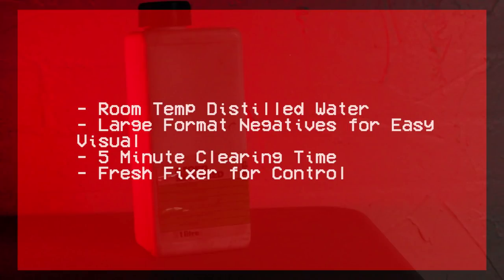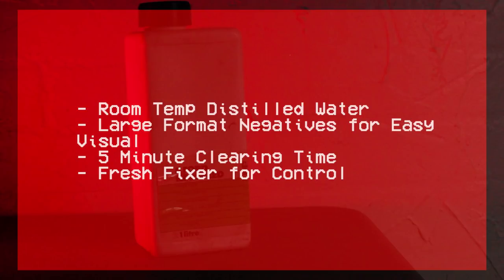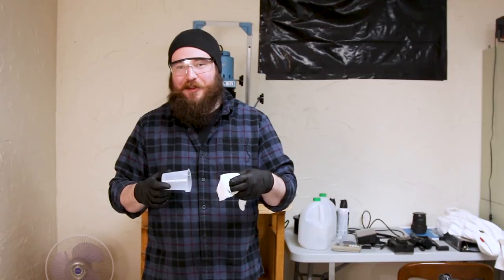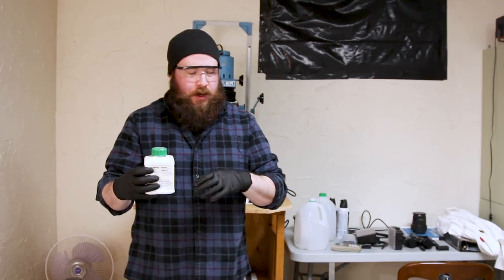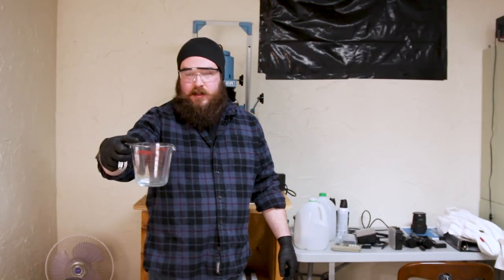Expired Fixer - The Darkroom Knight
Fine Art Prints on Etsy
[shop closed]

Physical Mail
Azriel Knight